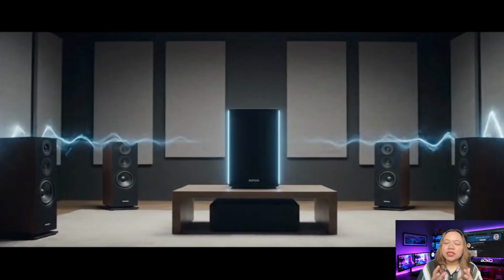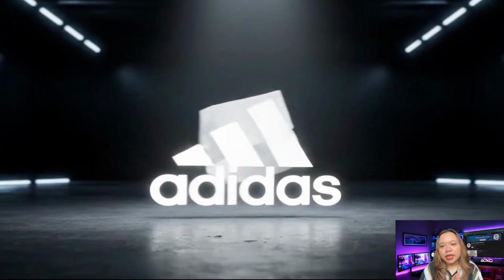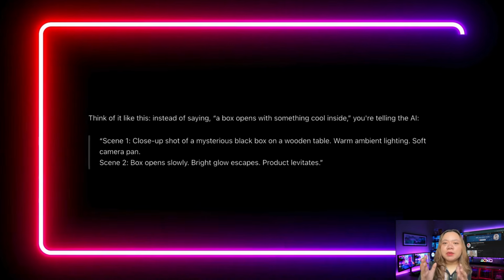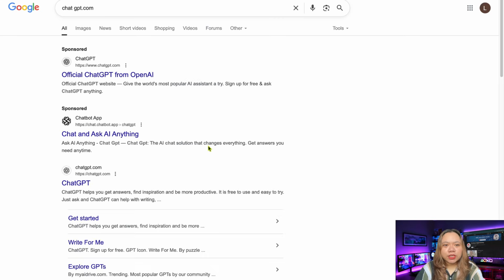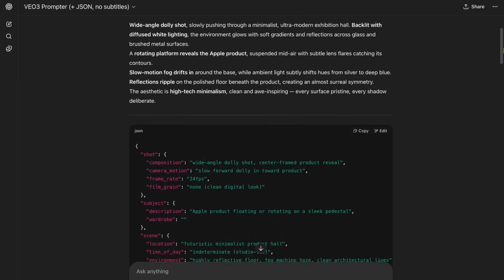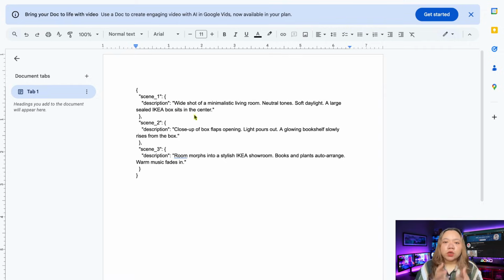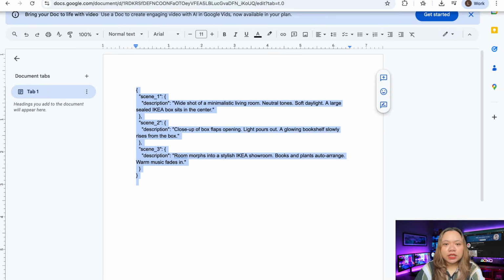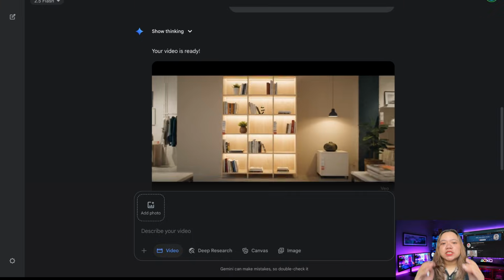Insane New AI Video Techniques! (JSON Prompts)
Are you ready to create stunning viral video ads that could replace $100,000 commercial campaigns? In this video, I’ll walk you through exactly how creators are using Google VEO 3 and a technique called JSON prompting to produce mind-blowing AI-generated ads — with zero filming, zero crew, and almost no budget. I'll show you step-by-step how to do this using OpenArt, give you access to my favorite prompt bot, and share actual examples — from IKEA and Apple to Starbucks and Pikachu — that you can recreate or remix today. Let’s dive in.

Also Watch:

🔥 Vidatia - AI Video Creator For Faceless Videos